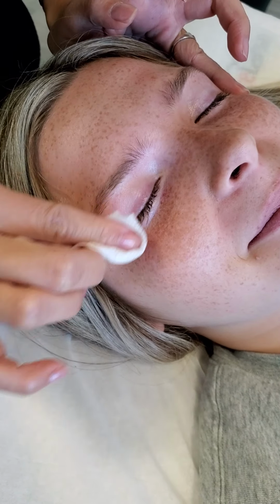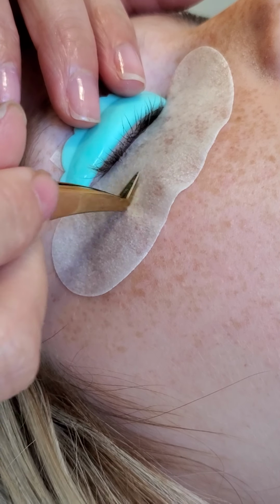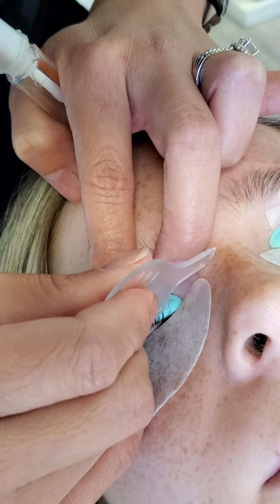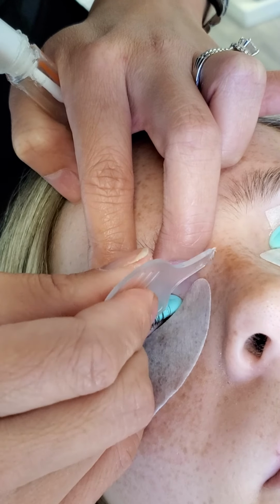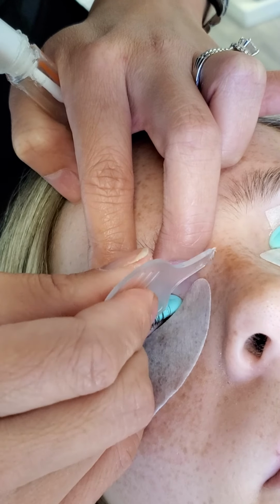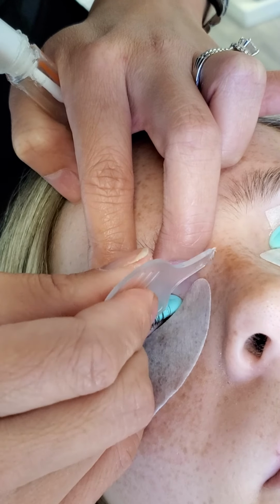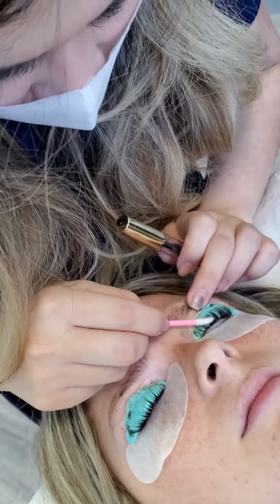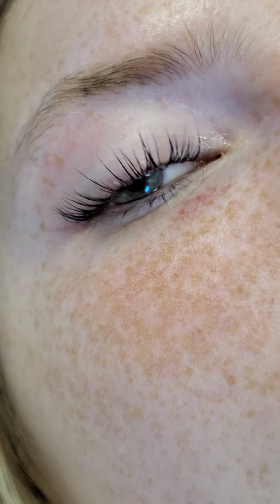How to do lash lift and tint